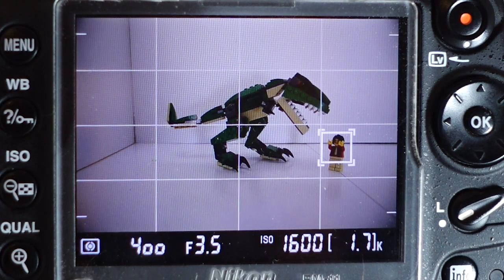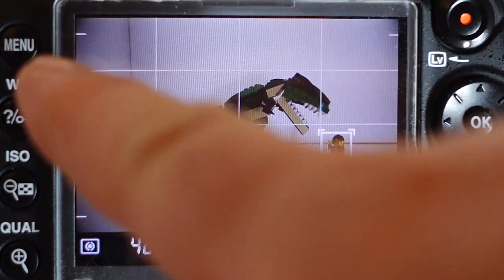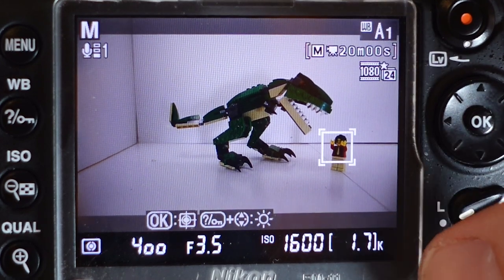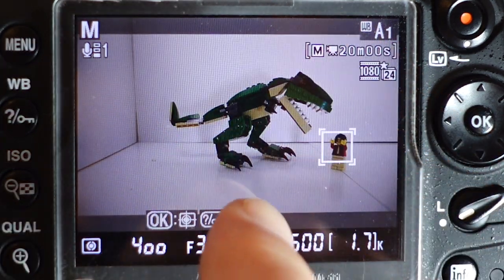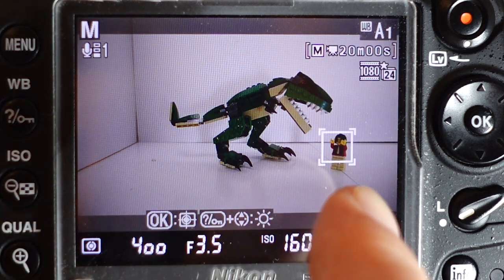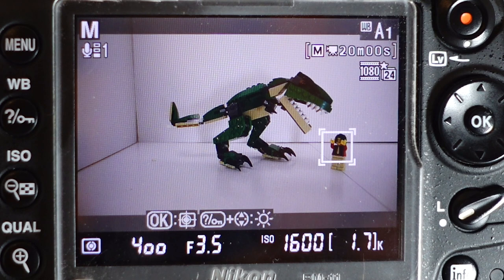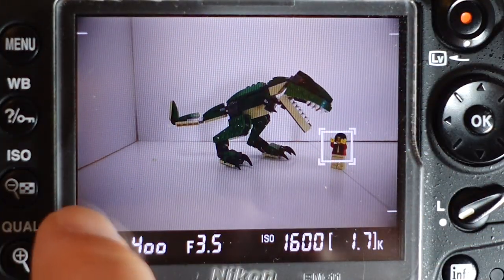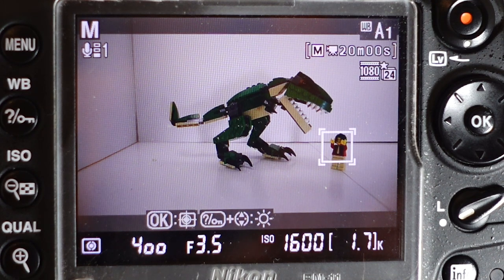The 16:9 ratio within the Nikon D7000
Hey guys! Here is a video about the 16:9 ratio inside the Nikon D7000.  One of my subscribers had a question on the matter so I just thought I'd show you this widescreen ratio and where it is hiding.  Hope this helps everyone who is curious and for those who need to know.  Take care!

Kris

^^^Equipment Used :
^^ Sony ZV-1
^^^ DJI Osmo Pocket
^^^Lav Mic used
^^^Rode Wireless Go microphone system

aspect ratio photography